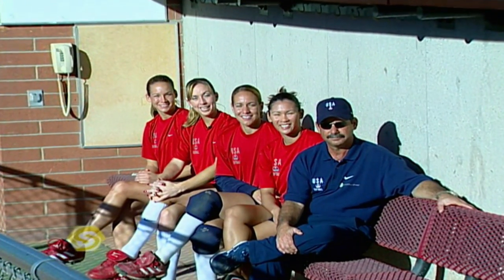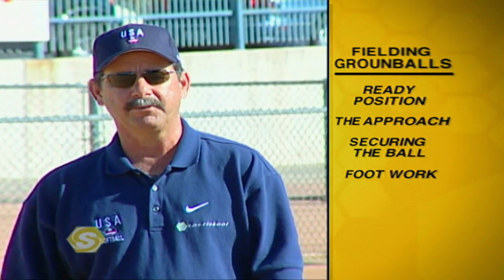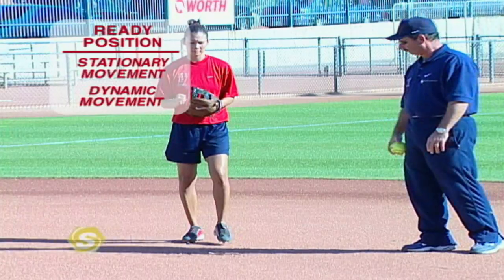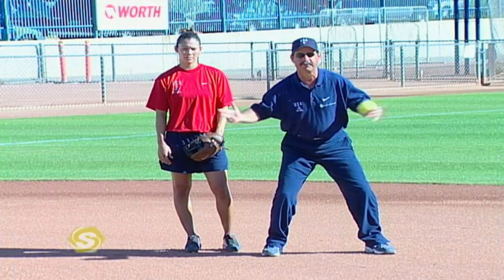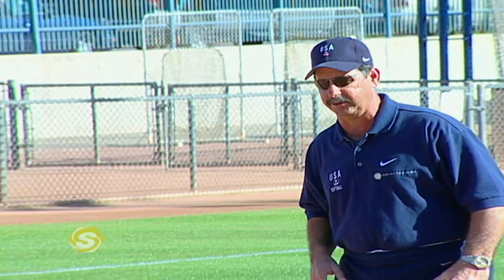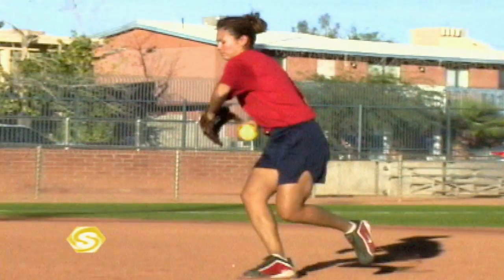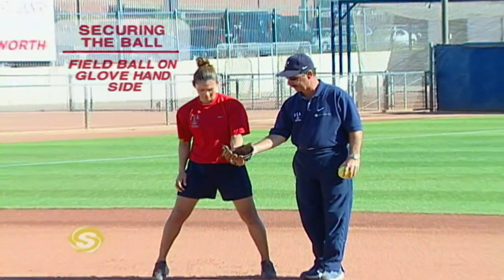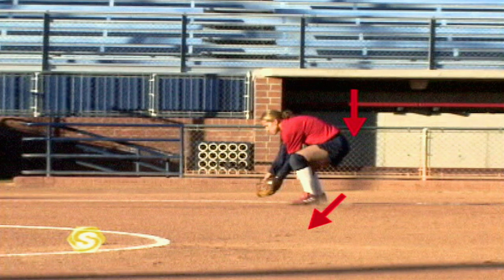How to Field Groundballs in Softball with Mike Candrea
Women's Softball Team USA coach Mike Candrea on the proper technique for fielding groundballs.  SportskoolPlus is the number one video channel dedicated to fitness, yoga, exercise, sports instruction and coaching. Whether you are into extreme sports, team sports, endurance sports, weight loss or just getting in shape, SportskoolPlus has video instruction and training featuring Olympic athletes, X-game stars, and world famous coaches and athletic trainers. Whether you are looking for a complete yoga session, workout tips, or cardio workouts - SportskoolPlus is the ultimate personal trainer.